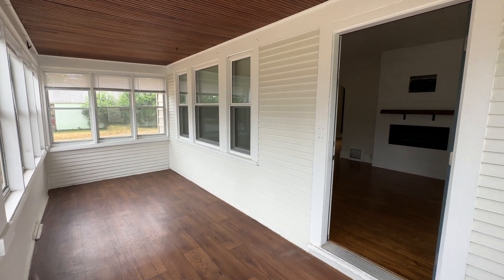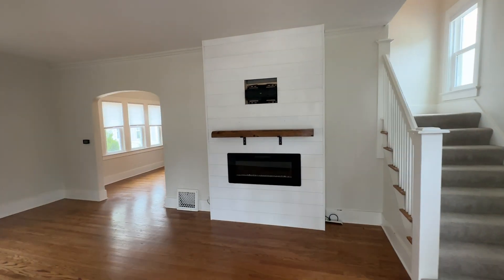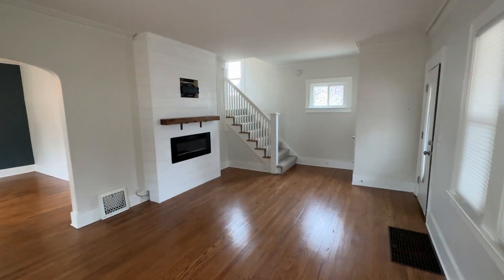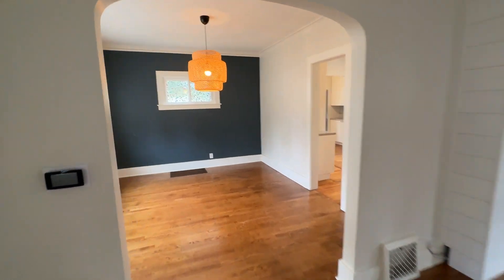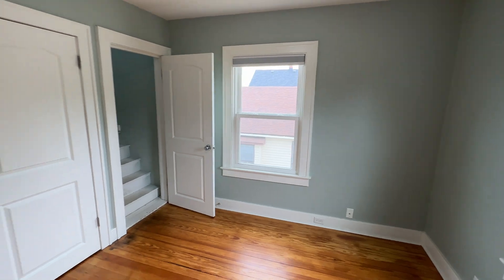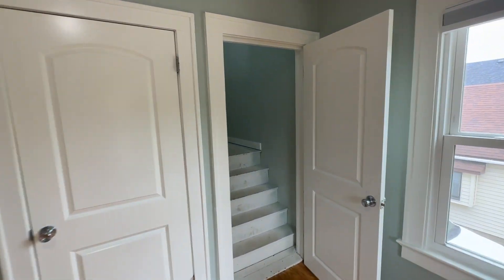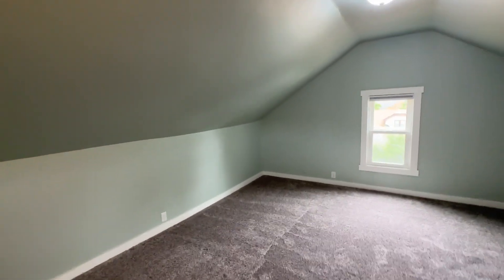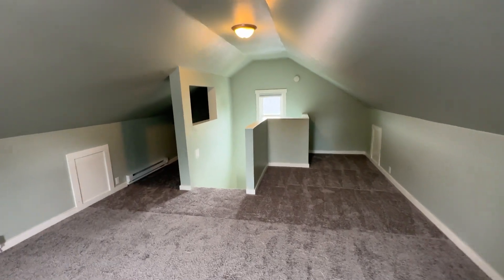2443 Hufford Ave NW Grand Rapids MI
Video Tour 2443 Hufford Ave NW Grand Rapids MI